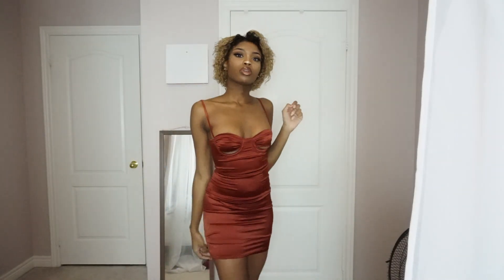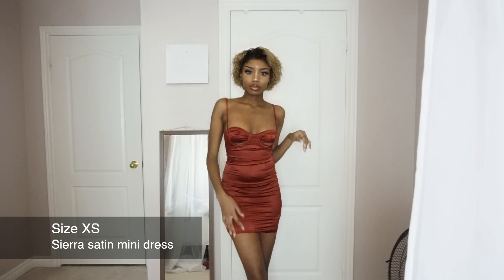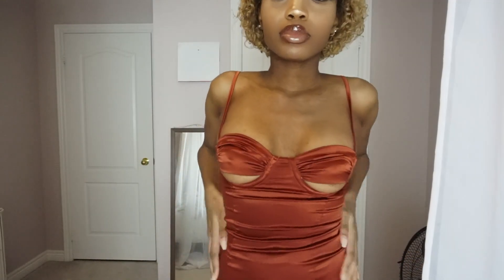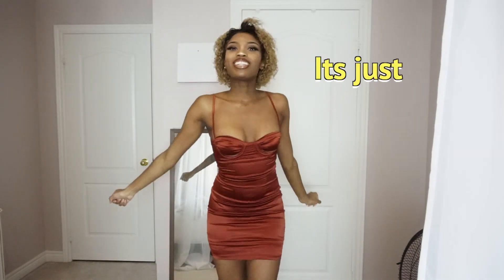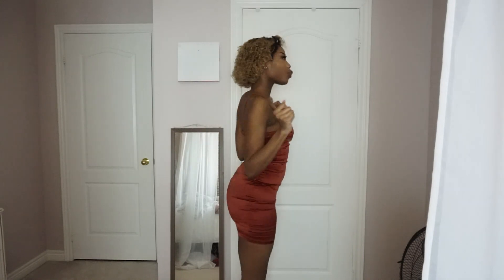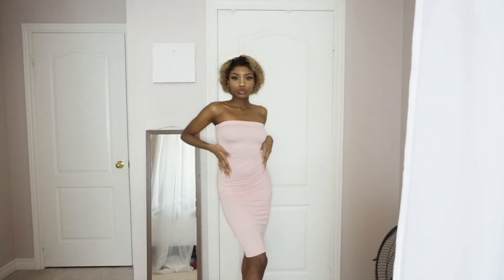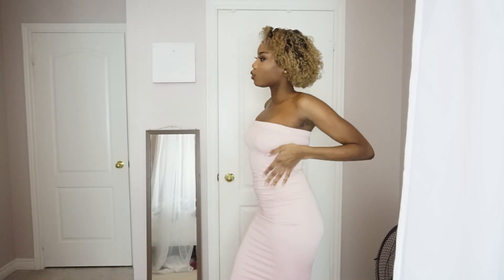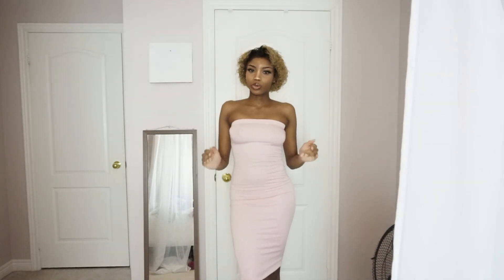FASHION NOVA DATE NIGHT TRY ON HAUL⎜MARIPOSA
Hey girlies, today we're doing a fashion nova try on haul for date night/valentines day! I selected each of these pieces because I think they'd be perfect for anyone going out so enjoy!☺︎

Outfit details in order

Dress1:
Sierra Satin Mini Dress

Dress2:
Anna Dress - Blush

Dress3:
What You Want Mini Dress - Black

Dress5:
Shailene Velvet Midi Dress - Mauve